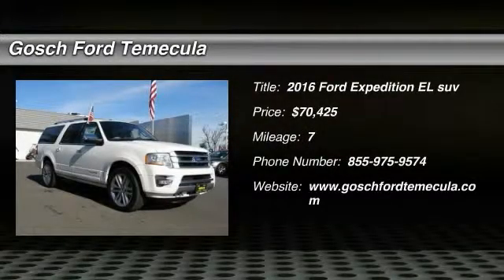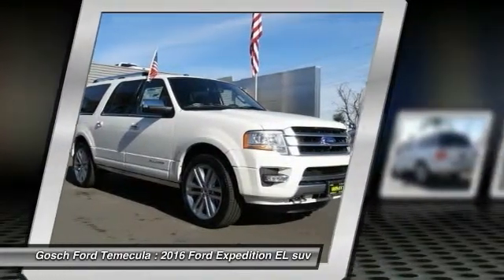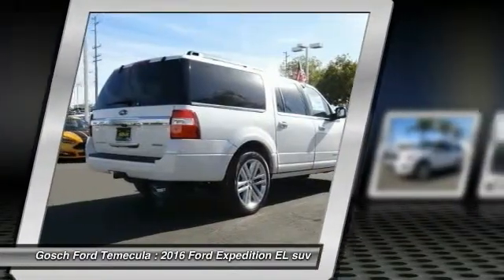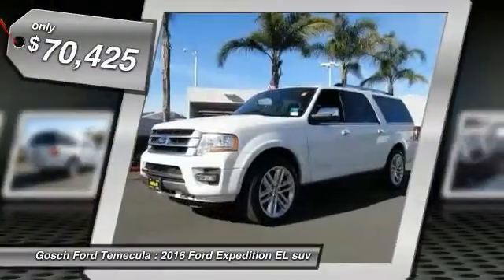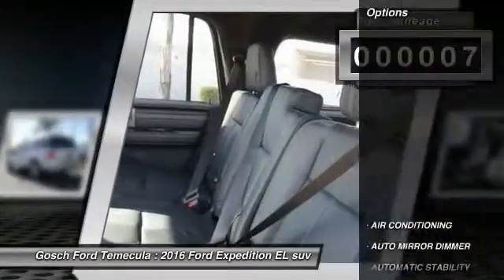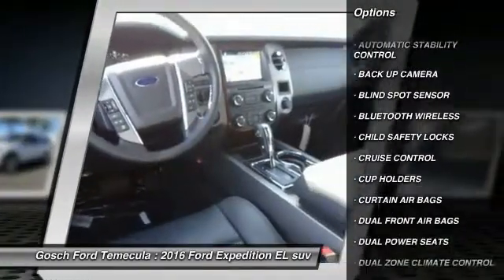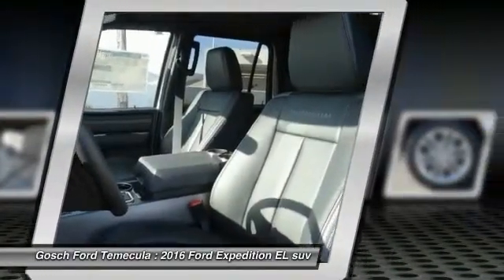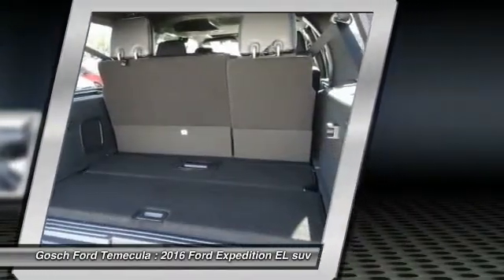2016 Ford Expedition EL TEMECULA, MURRIETA, WILDOMAR, MENIFEE, FALL BROOK R161155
2016 Ford Expedition EL 4WD 4DR PLATINUM

26895 Ynez Rd.

GOSCH FORD TEMECULA PROUDLY SERVING TEMECULA, MURRIETA, WILDOMAR, MENIFEE, FALL BROOK, AND SURROUNDING SOUTHERN CALIFORNIA LOCATIONS. THIS WHITE PLATINUM METALLIC TRI-COAT 2016 Ford EXPEDITION EL IS EQUIPPED WITH A 3.5L V6 Ecoboost Engine, AUTOMATIC TRANSMISSION, AND RECEIVES AN ESTIMATED 14 City/20 Hwy MPG. GOSCH FORD TEMECULA 26895 YNEZ RD. TEMECULA CA 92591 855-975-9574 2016 Ford EXPEDITION EL 4WD 4DR PLATINUM Stock #: R161155 | VIN: 1FMJK1MT2GEF31377 | 2016 Ford Expedition EL 4WD 4dr Platinum Gosch Ford Temecula